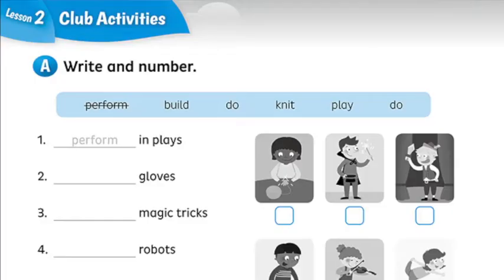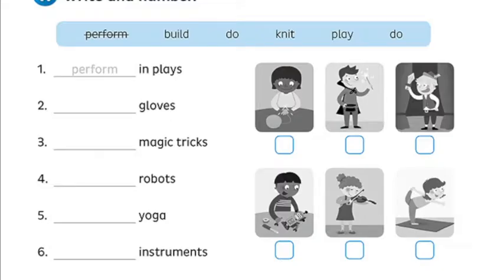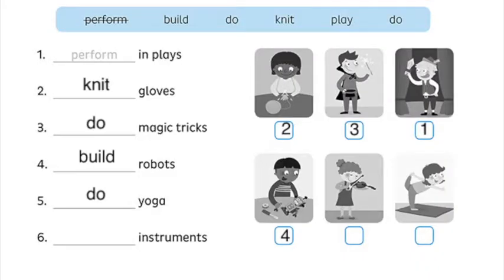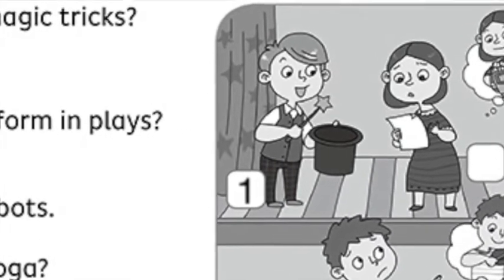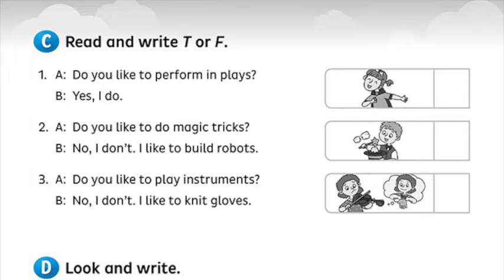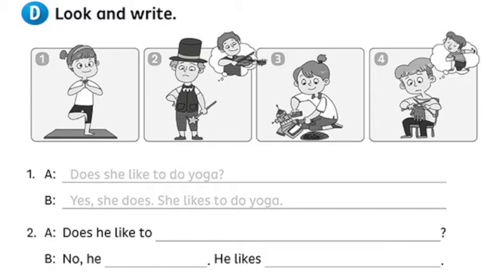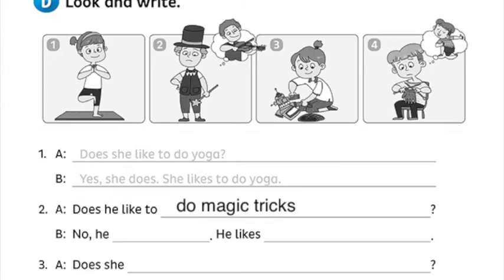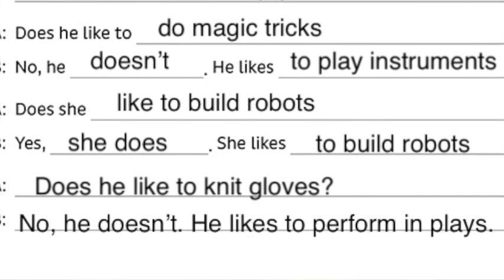G4 ILPE64 vdo 011 excsclubactivities